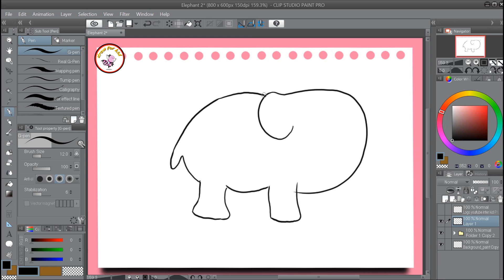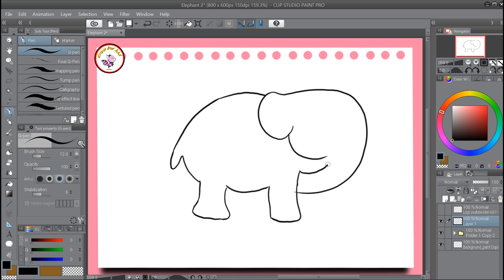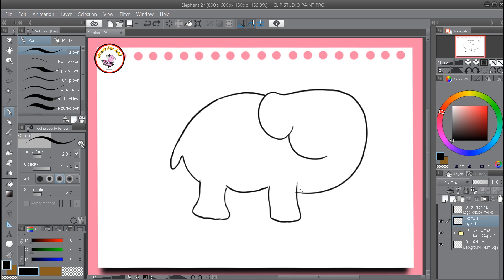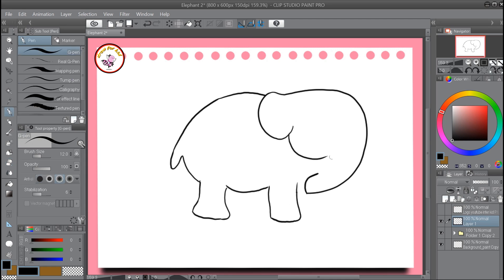How to draw an easy elephant - very easy drawing tutorial - step by step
In this video, you will learn how to draw and color an easy elephant.
I hope you like this video.